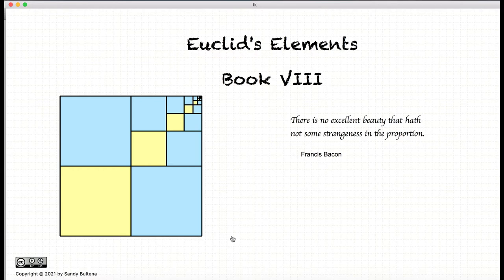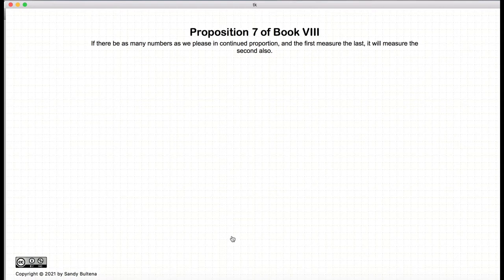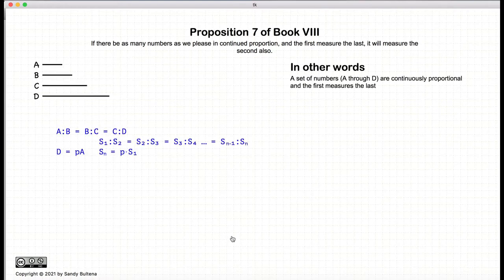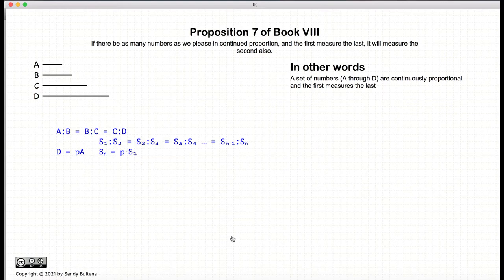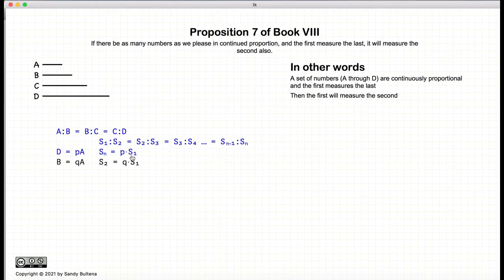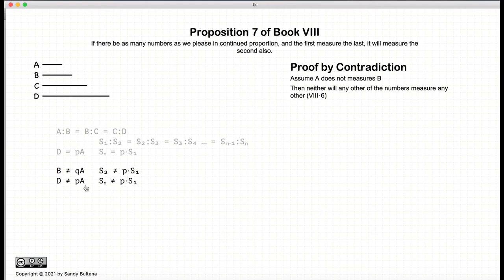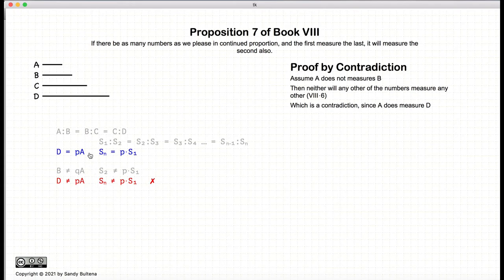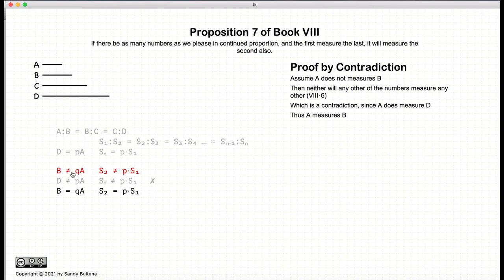Euclid's Elements, Book 8 - Proposition 7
Propositions:
If S1, S2, S3 ... Sn is a series of numbers in continuous proportion "
where S2 is greater than S1, and Sn is a multiple of S1,
then S2 is measured by S1